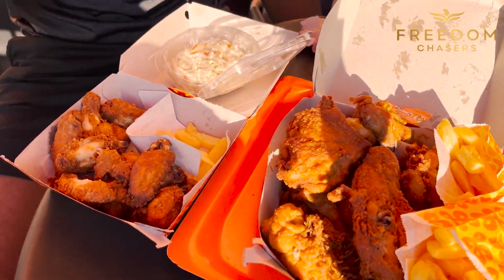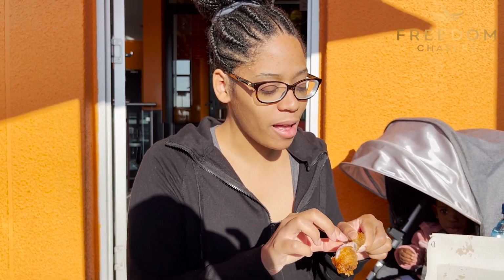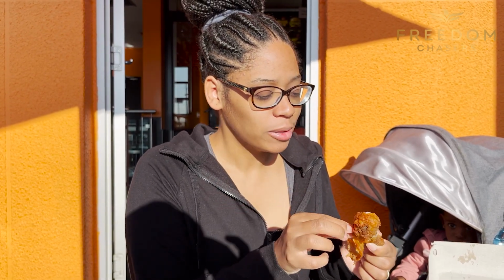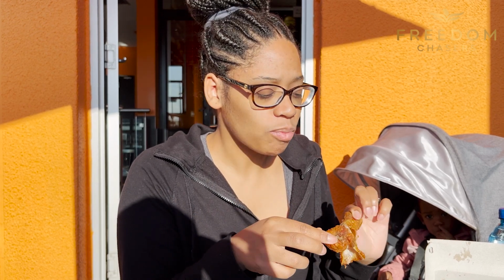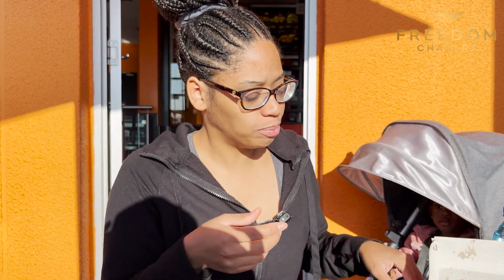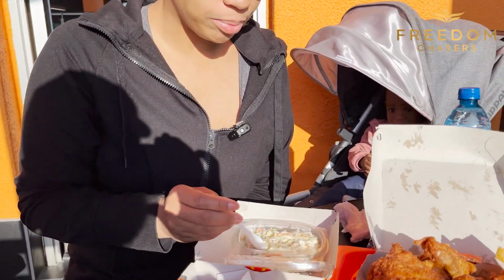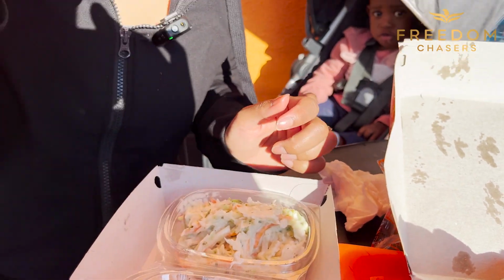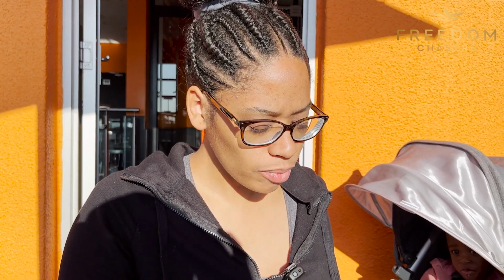African Americans Try South African Fast Food For The First Time| Chicken Licken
Shalom Family! In this video, We are trying out a popular South African fast food chain called Chicken Licken for the first time. We'll be sharing our honest thoughts on the overall experience. If you're curious about what Chicken Licken has to offer, make sure to watch until the end to see our full review.

Amazon STOREFRONT